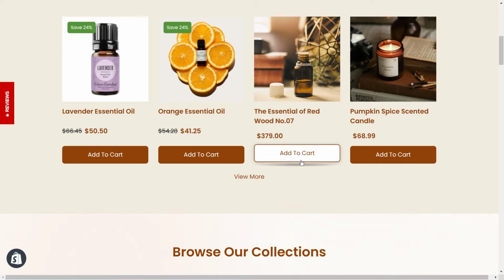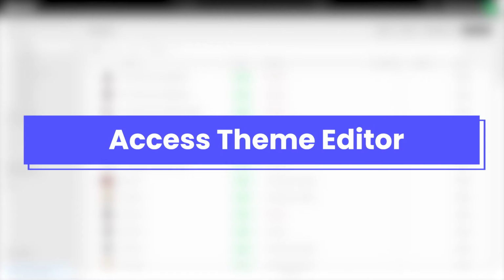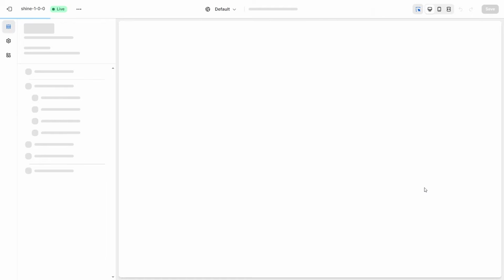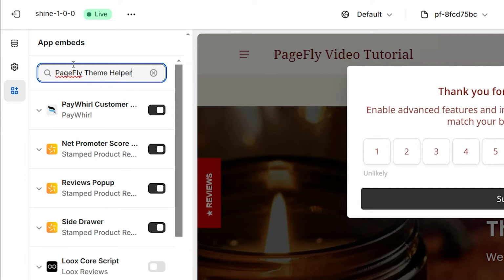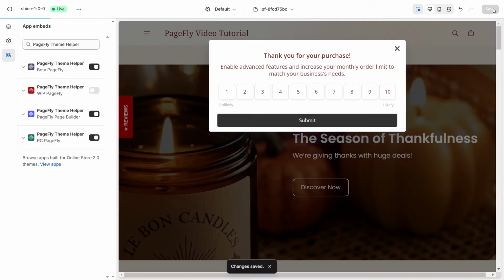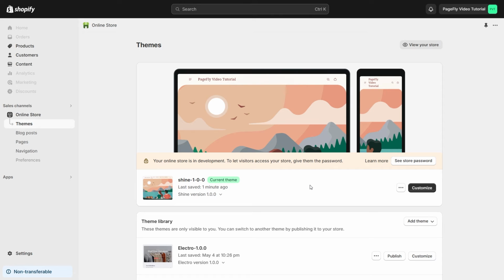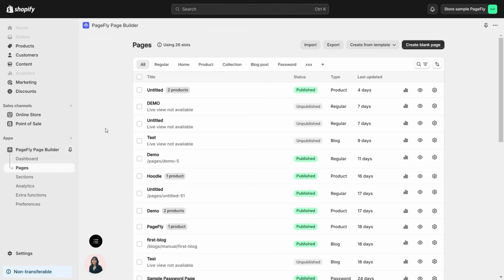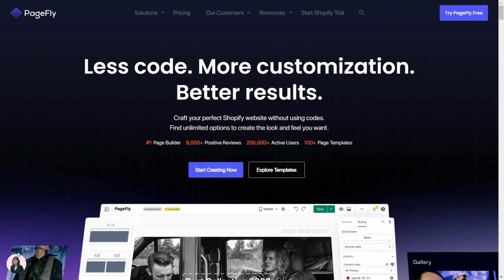How to Fix Shopify Cart Drawer not Update in PageFly page | PageFly Tutorial (Legacy Editor)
👉Shopify add to cart Drawer not update in PageFly? Don't worry, we've got you covered! This video will show you how to fix this issue in just a few seconds by enabling PageFly Theme Helper in Shopify Theme.

In some cases, when you add a product to the cart, you will find that the product is not displayed. This video will help you fix the error shopify cart drawer not opening or working

🎯 Get ready to optimize your PageFly experience and improve your customers' shopping journey! Let's fix that Cart Drawer together!

👉 Outline
00:00 Intro
00:15 Access Theme editor
00:30 Enable PageFly Theme Helper
00:59 Contact Live Chat
01:35 Outro